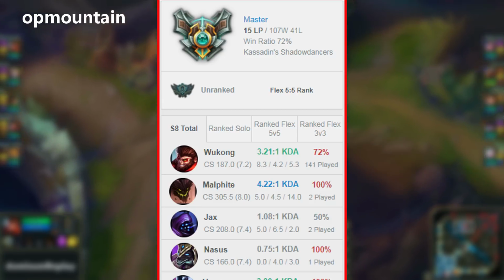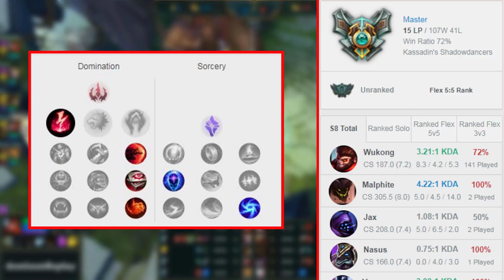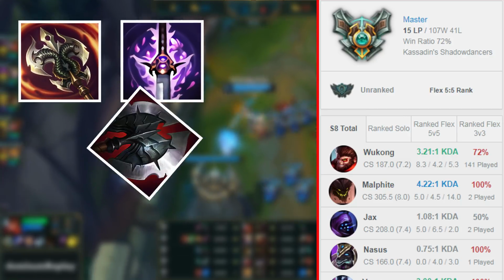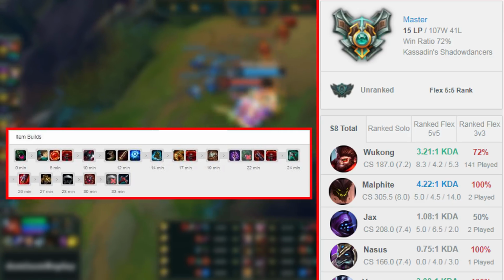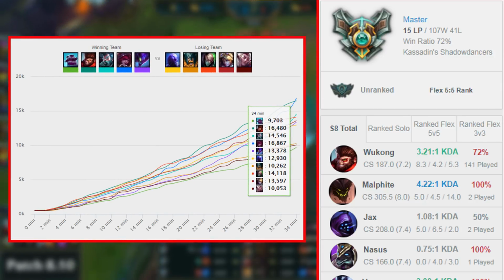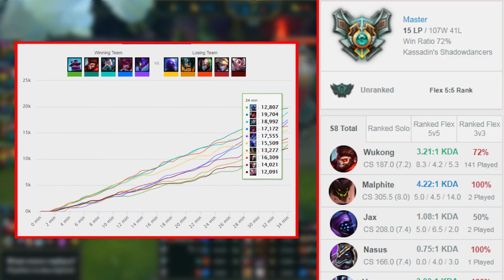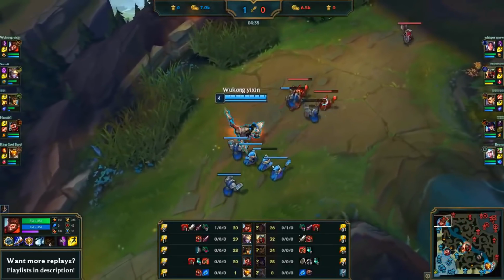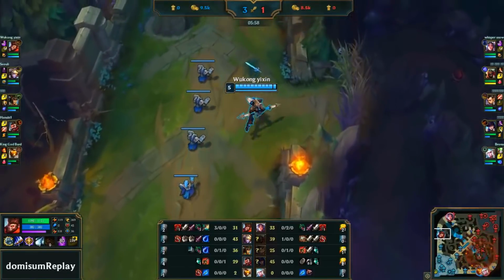72% WINRATE ON WUKONG IN KOREAN MASTER!?! | WTF? HOW?? | In-Depth Analytical Video Guide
A Wukong Main reached Master in Korea with a Winrate of 72%... Let´s analyze how! | Like' if you enjoyed & want MORE 💙

i have found a Wukong Main who made it into Korean Masters with an incredible 72 percent win ratio.

This guy deserves to have a closer look on and in this video i will show you the items, runes, the skillorder and other stuffs that might be important.